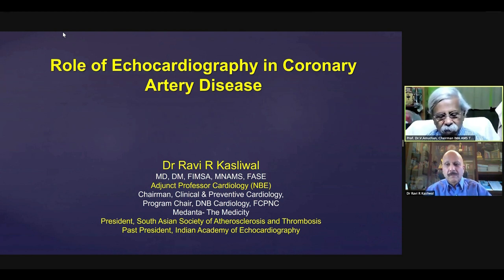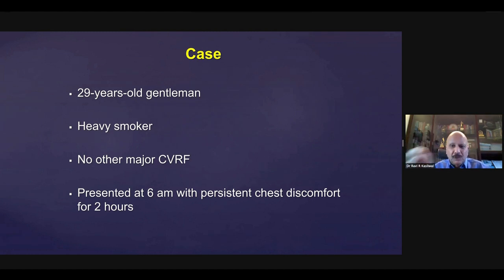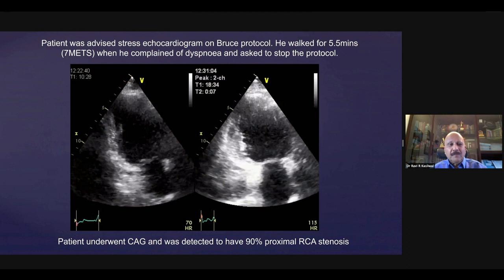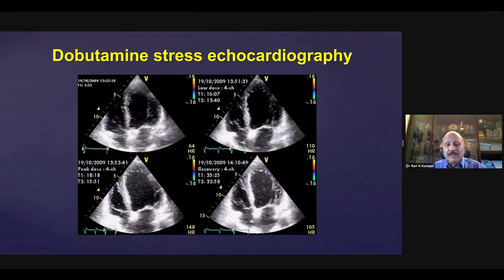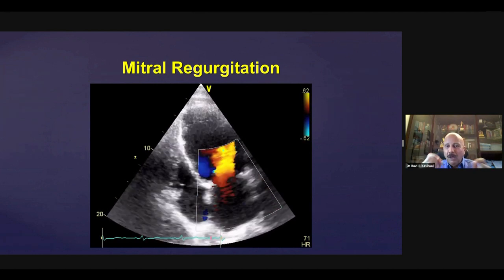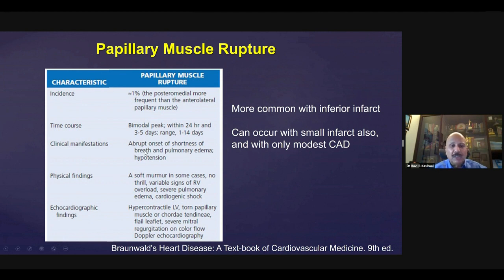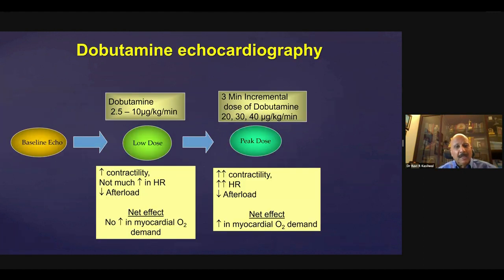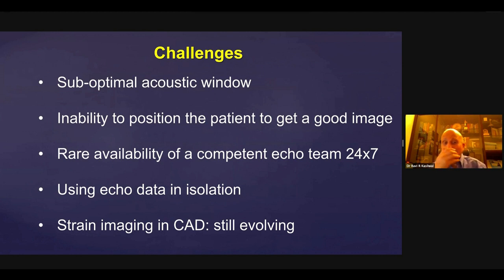IAE webinar on echocardiography in CAD 4 April 2021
IAE webinar on echocardiography in CAD 04 April 2021
Speaker: Dr Ravi R Kasliwal
Moderator: Dr V Amuthan